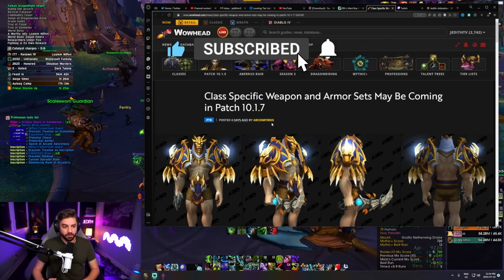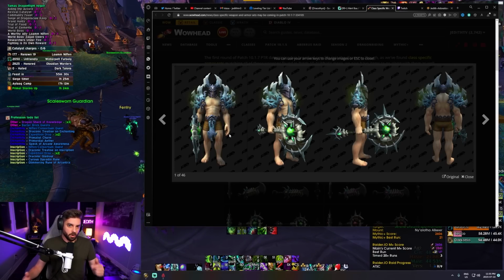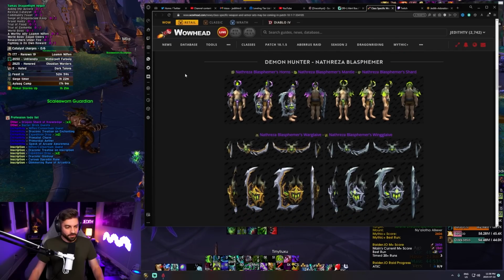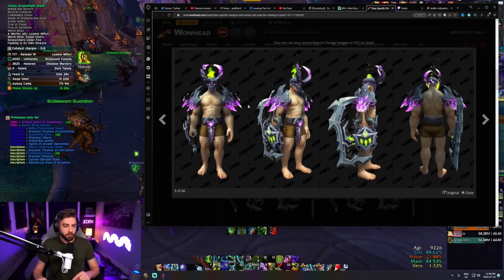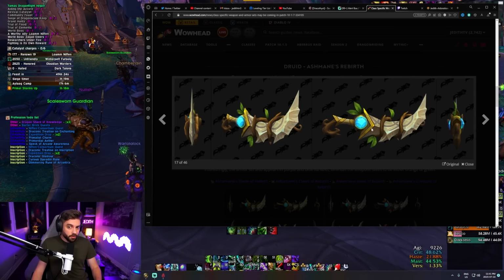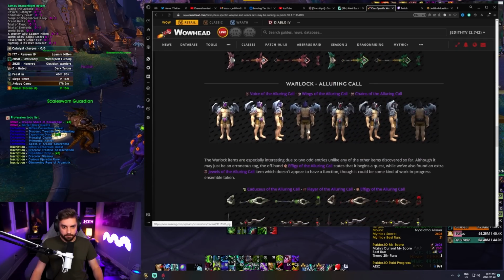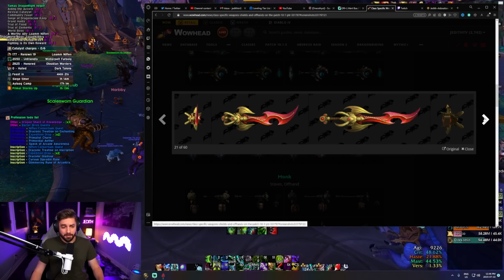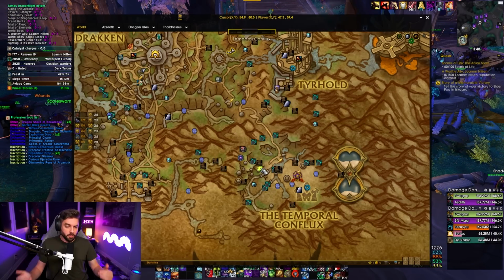Class Weapons & Armor DISCOVERED & Are Coming BACK to WoW!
Class Weapons & Armor DISCOVERED And Are Coming BACK to WoW!